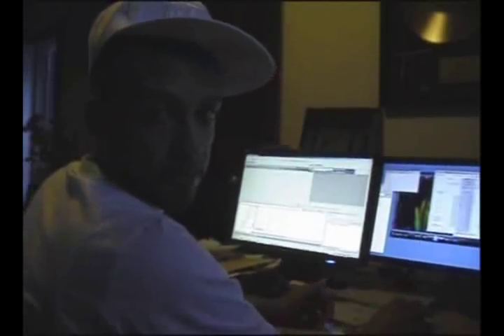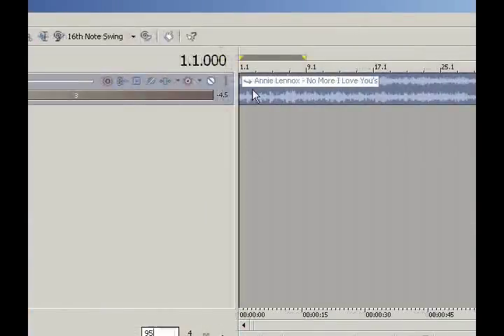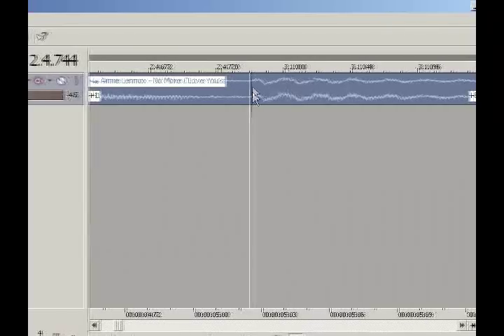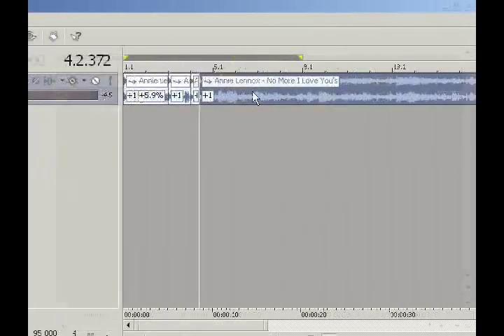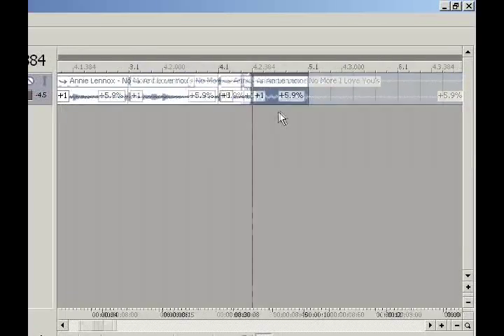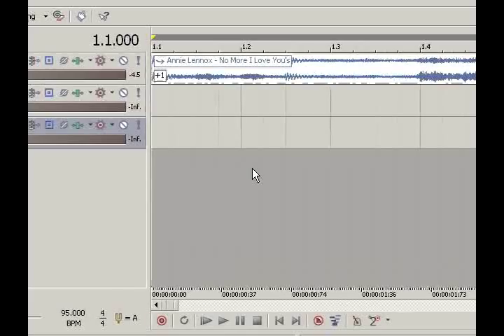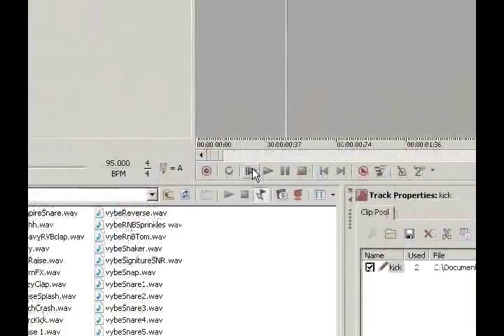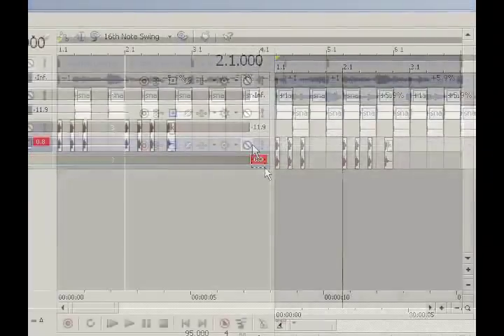Nicki Minaj - Your Love (How to make the beat/instrumental)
How to make Nicki Minaj's "Your Love" beat in Sony ACID.
There is a download link in the video for all of the sounds I used.